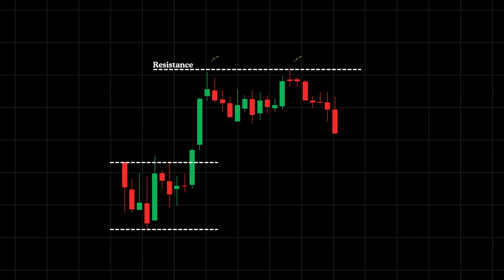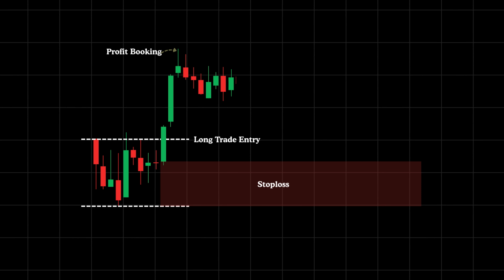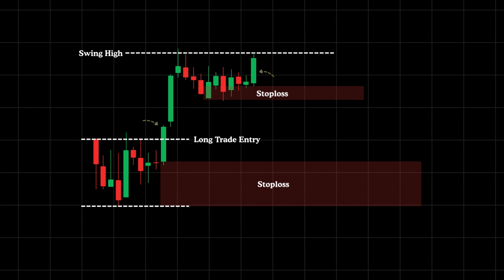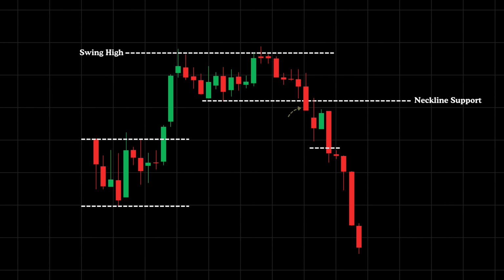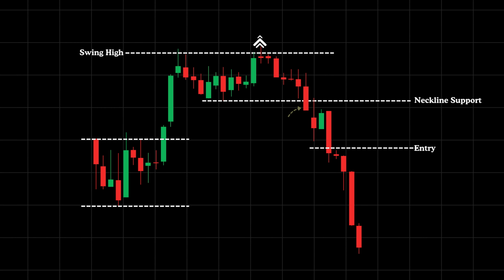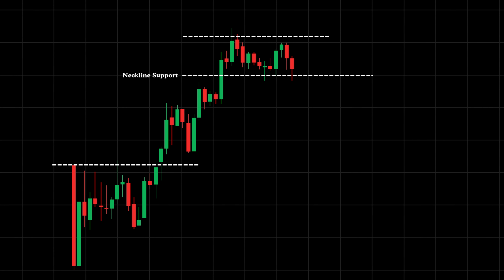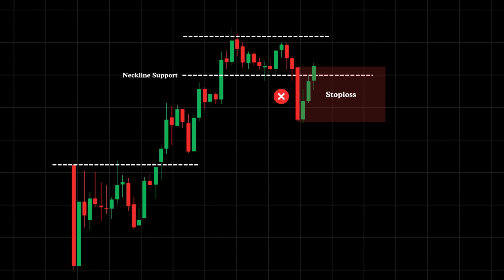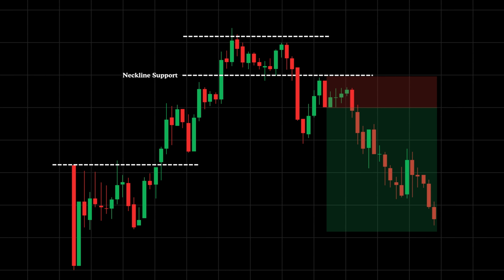Double Top Pattern Explained Trader Mindset Tips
In today’s video, we’ll dive deep into the Double Top Chart Pattern, one of the most important and commonly seen patterns in the stock market. 📈
Chart patterns repeat again and again, making them easy to learn — but also easy for big institutional traders to use for trapping retail traders.
You’ll learn the psychology of buyers and sellers behind the formation of the double top, so you can avoid fake moves and traps.
We’ll break down step-by-step how to identify, trade, and manage risk with this pattern.
Master this concept to trade smarter and stay ahead of the big players! 🚀